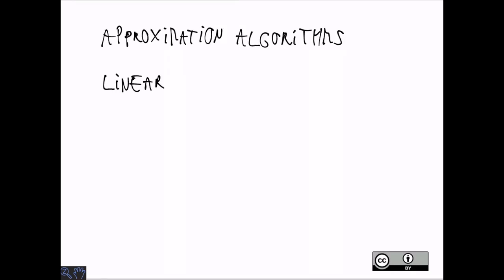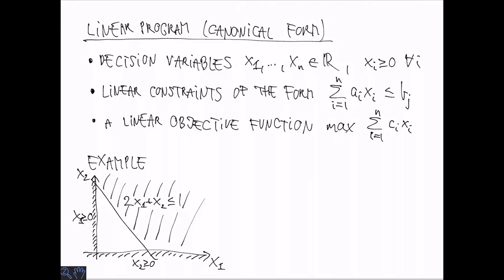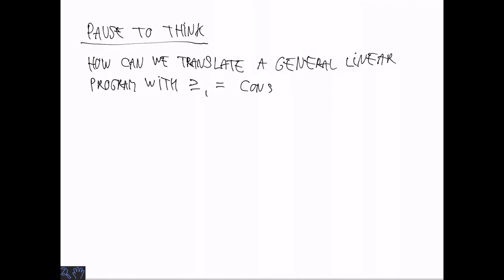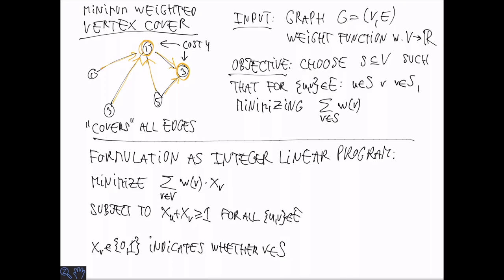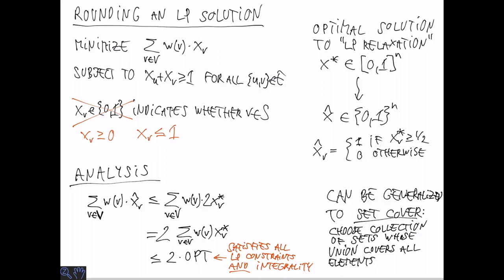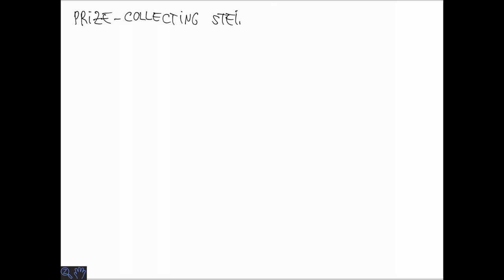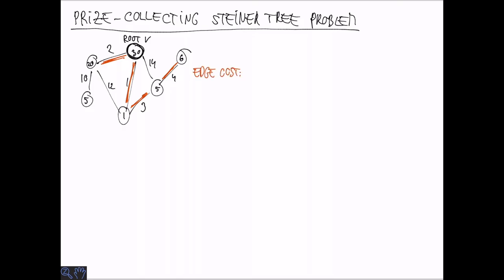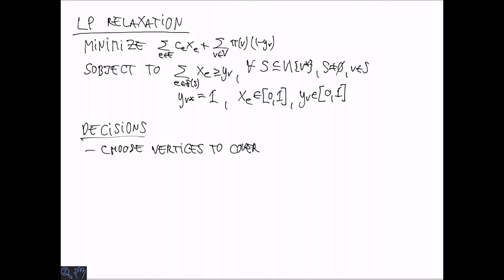Lecture 03: Linear programming and deterministic rounding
Lecture from the Approximation Algorithms course at University of Copenhagen. Based on the textbook by Williamson and Shmoys,